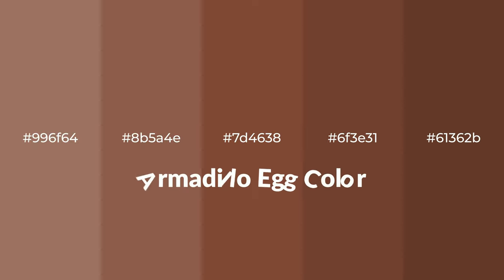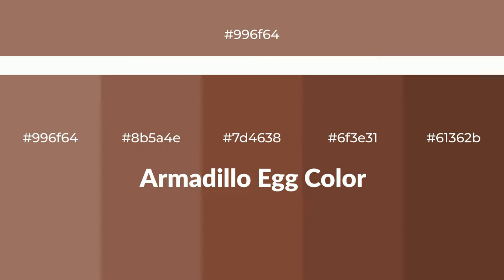Shades & Tints of Armadillo Egg color 7d4638 A Warm Red color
Shades of Armadillo Egg color 7d4638 Warm Shades of Armadillo Egg color with Red hue for your project!

Shades
Hex 6f3e31

Tints
Hex 8b5a4e

Armadillo Egg is a warm color, and it emits cozier and active emotion. Warm colors are symbols of warmth, fire, heat, and sunshine. It also evokes joy, passion, love, and even anger emotions. You can see them used in Restaurants and Gyms.